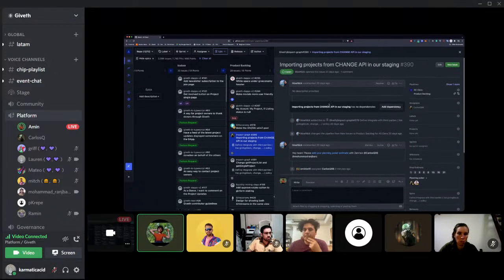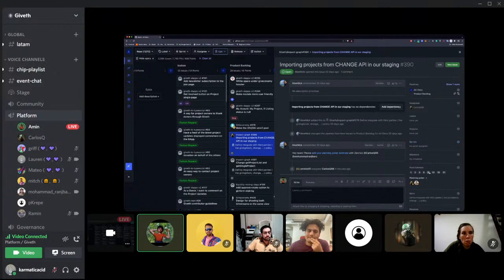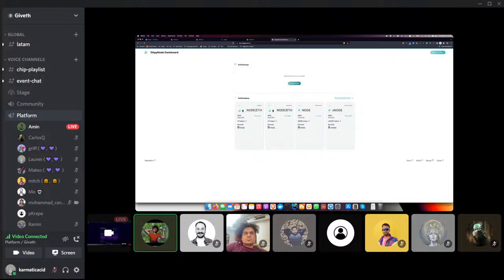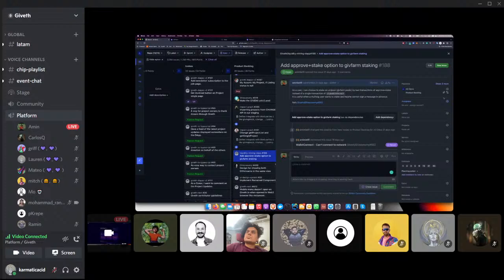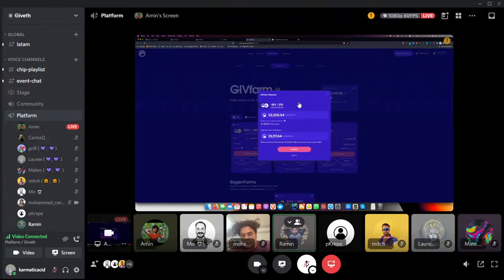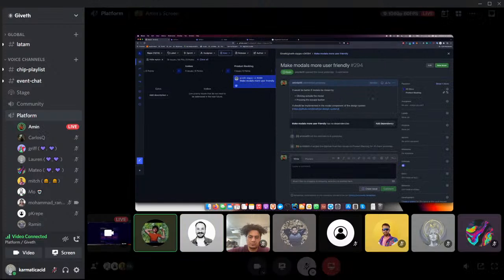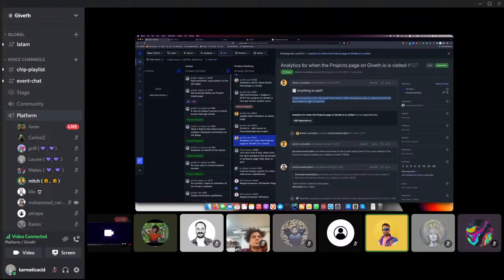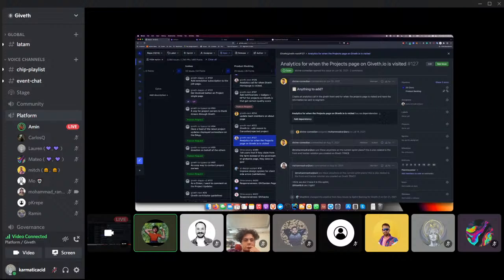Giveth Livestream - Development Call - March 21, 2022